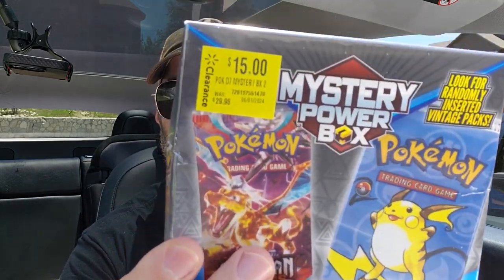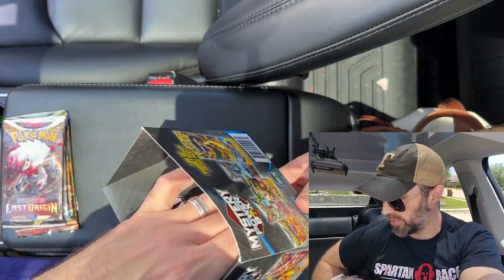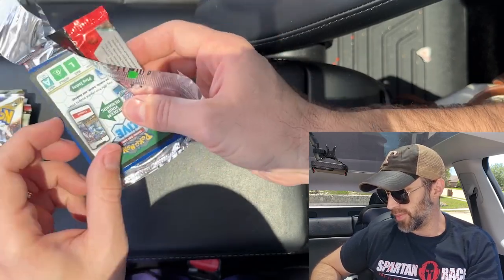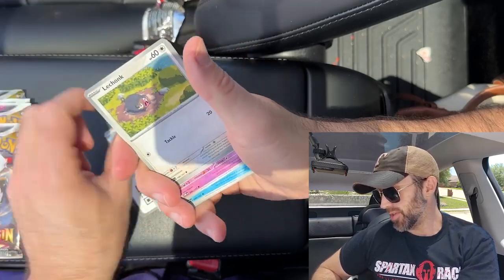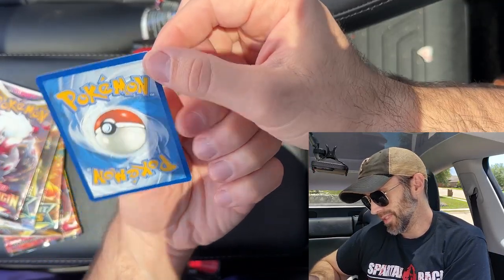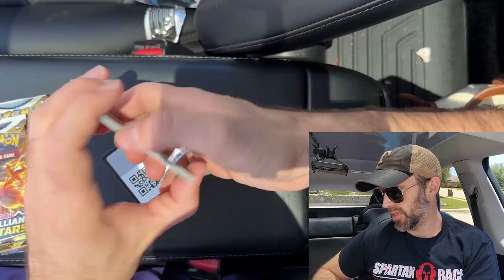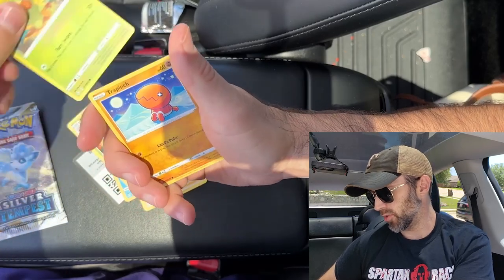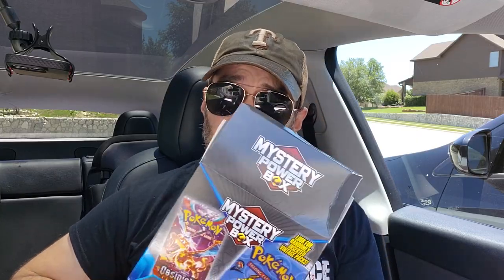$15 Clearance Pokemon Mystery Power Boxes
Today we are opening some Mystery Power Boxes from Walmart. These are on clearance at some Walmarts for $15 and have 5 Packs of pokemon cards.